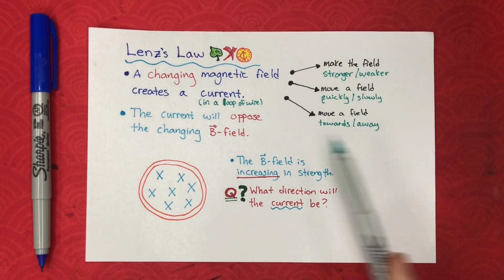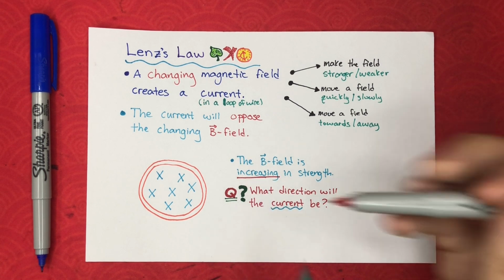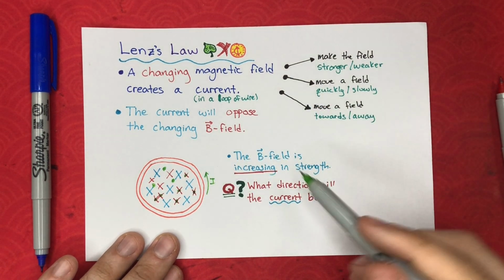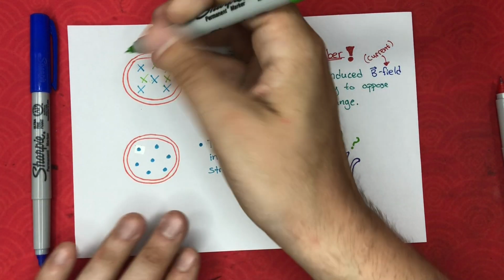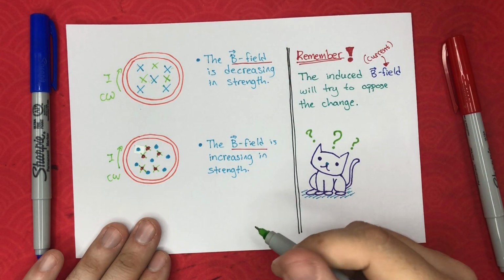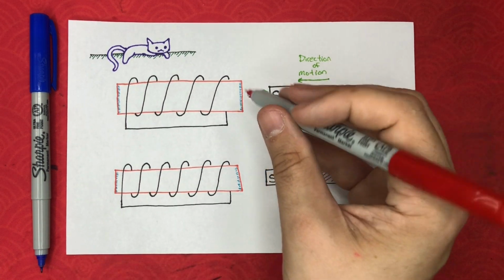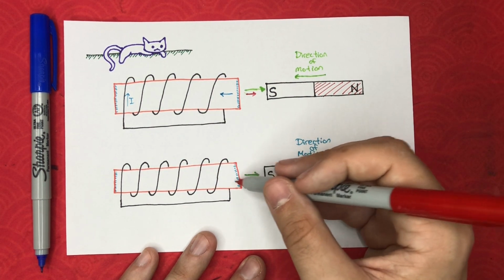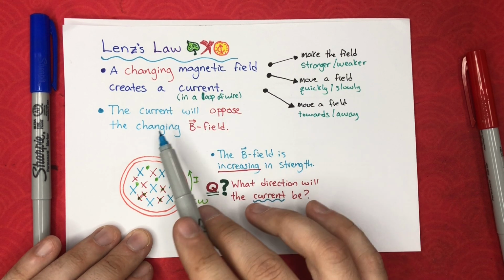Easy Lenz's Law Concepts for Beginners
This video covers the main concept of Lenz's Law from a descriptive point of view. It's perfect for beginners.

Lenz's Law states that a changing magnetic field creates (induces) a current in a loop of wire. The induced current opposes the change in magnetic field.

This material follows the curriculum for the OSSD course SPH3U, but applies to all situations involving Lenz's Law. This is a typical type of question asked by TVO for SPH3U.